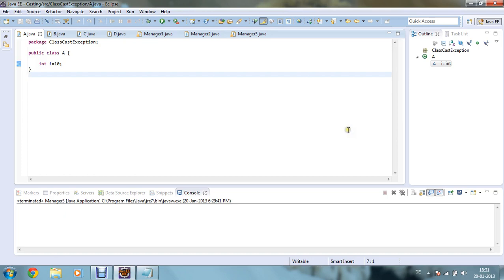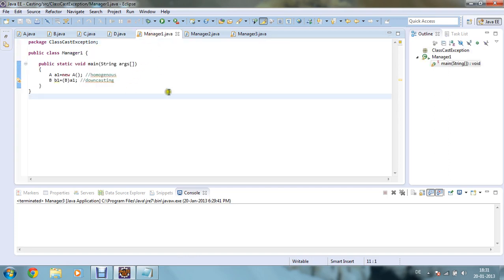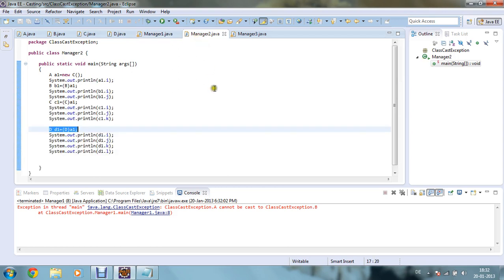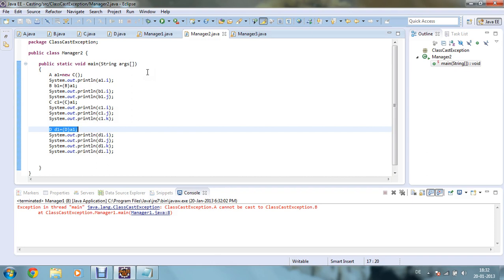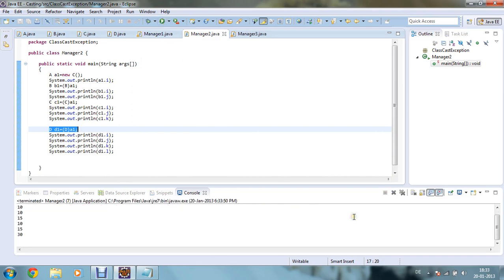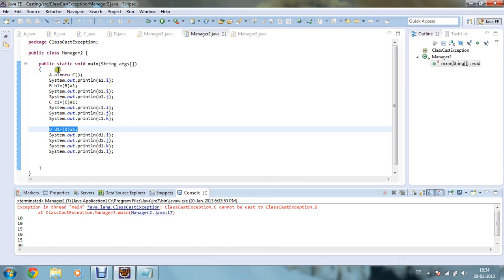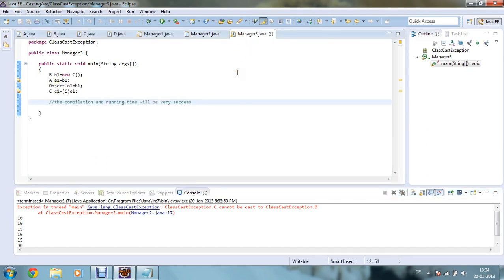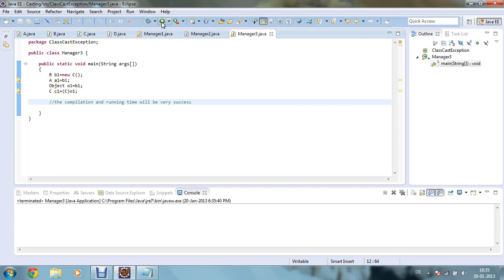Class Cast Exception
In this tutorial you gonna learn about class cast exception